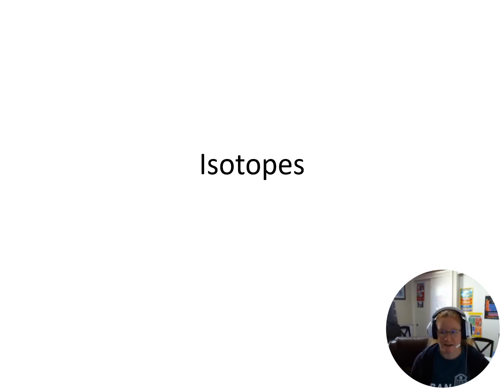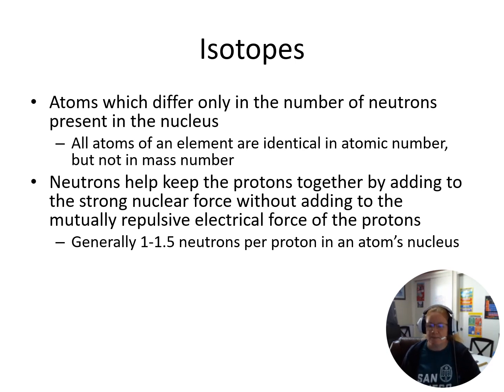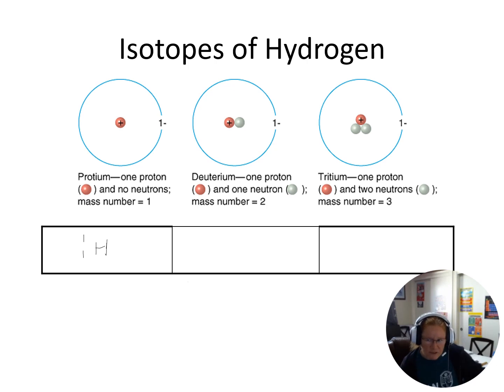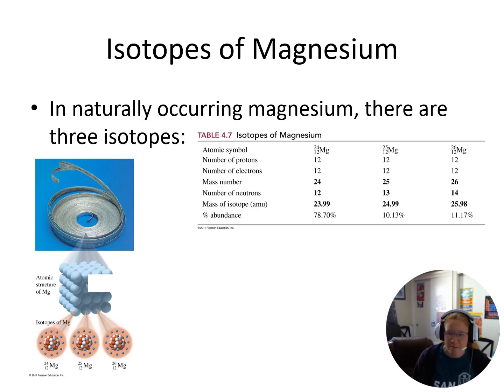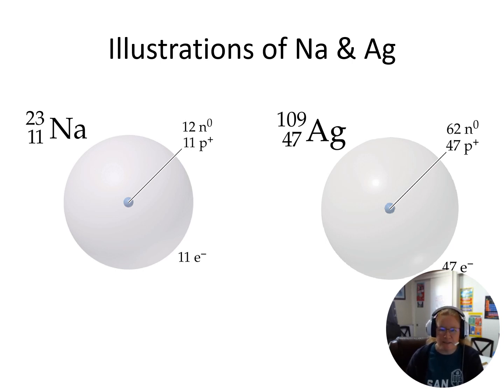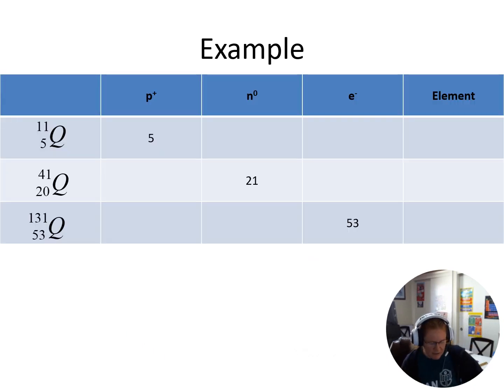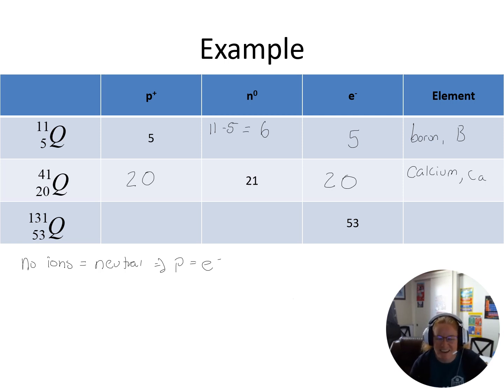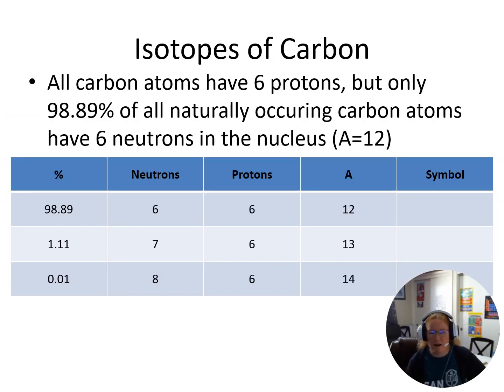100 Hein Chapter 05 4 Isotopes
Isotopes - mass number, atomic number, isotopic symbols